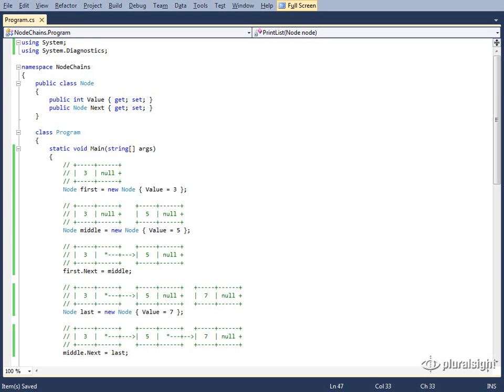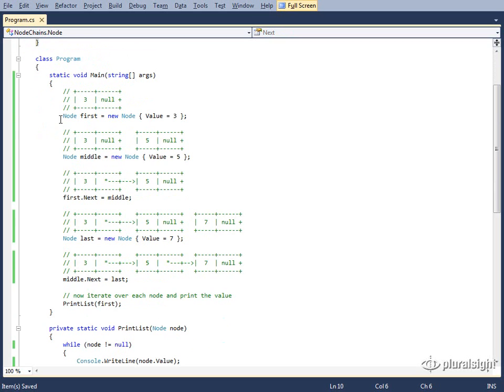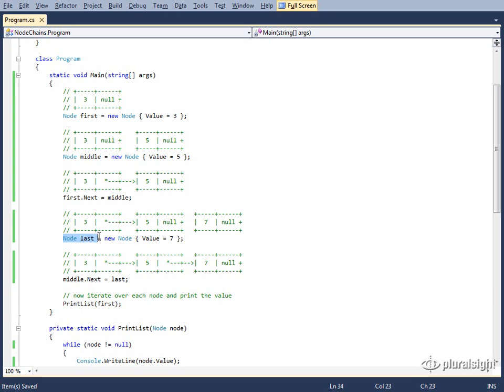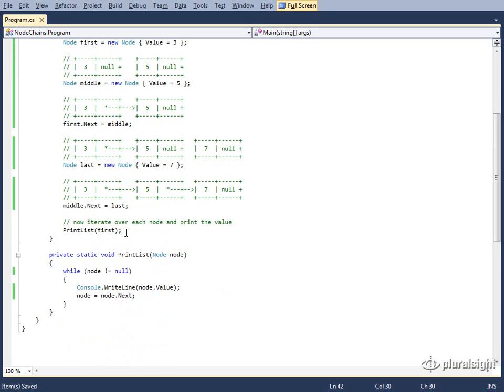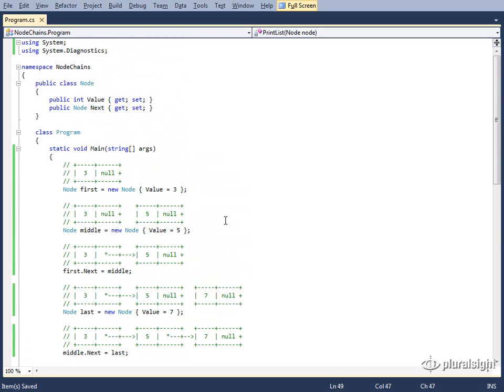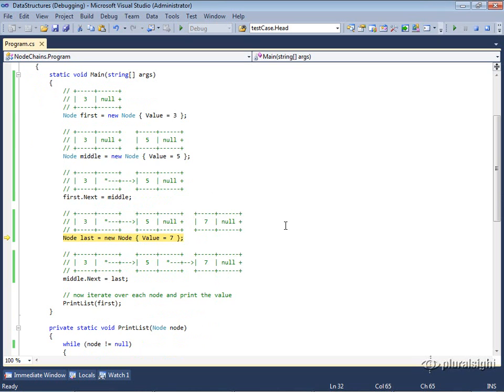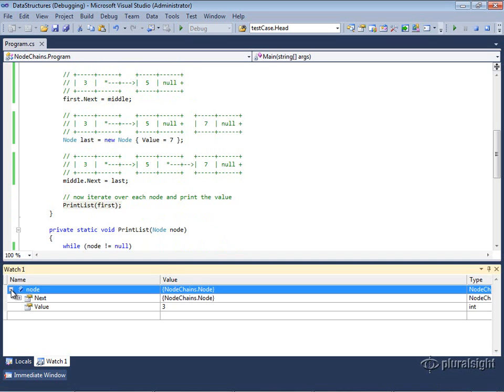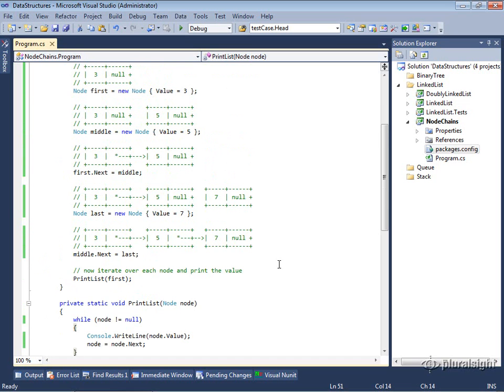Test video 06/21 wmv